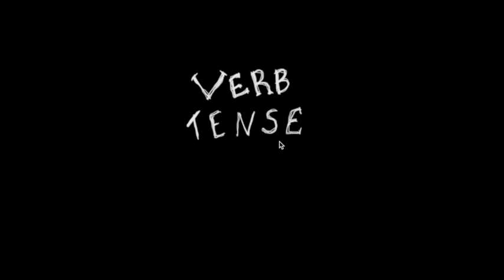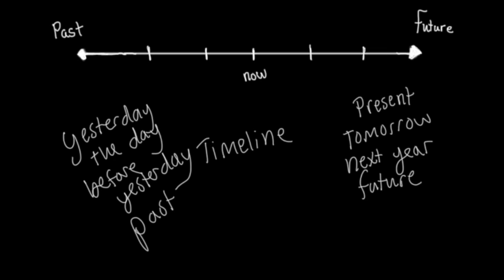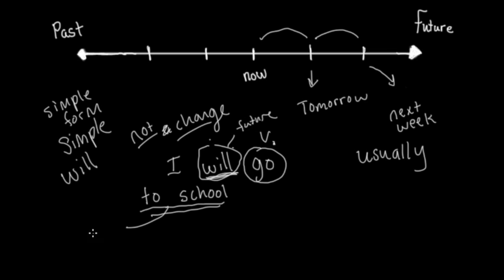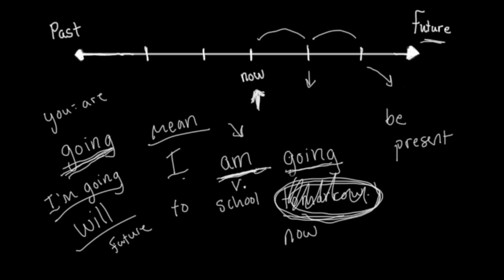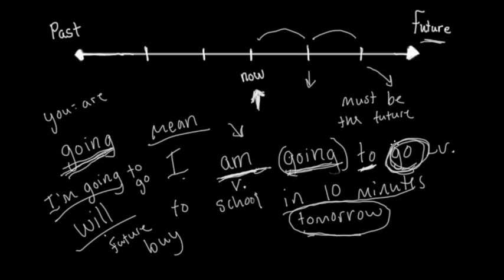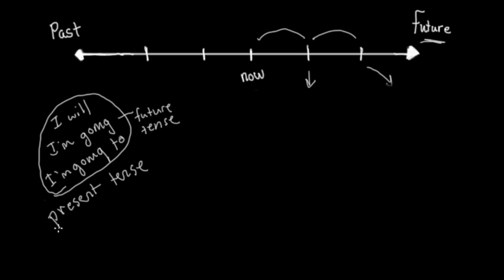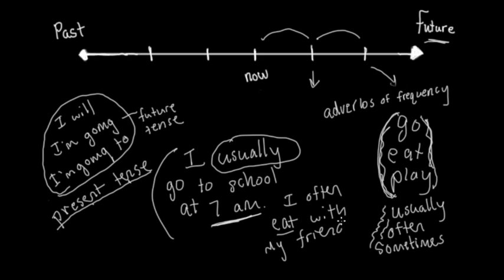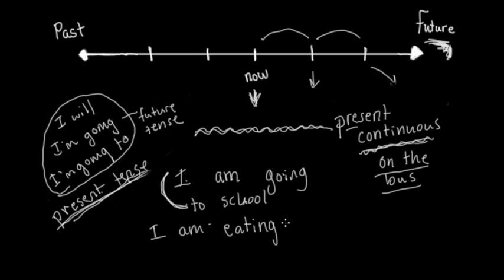How to Use Verb Tenses: Part 1